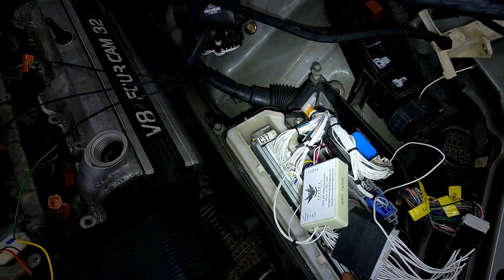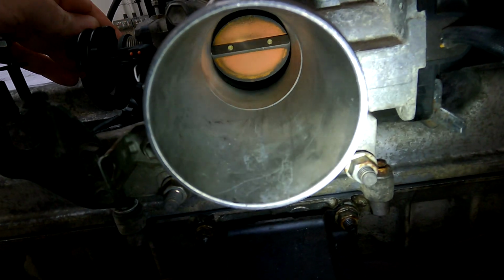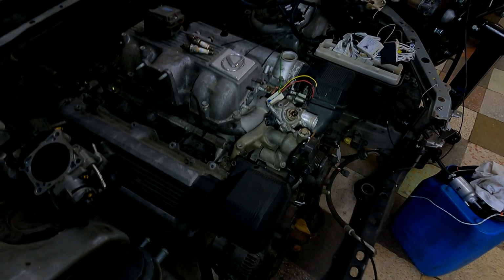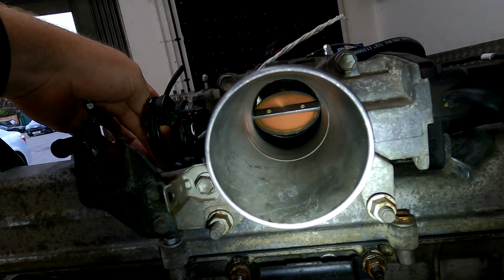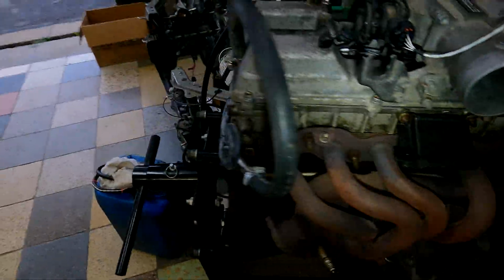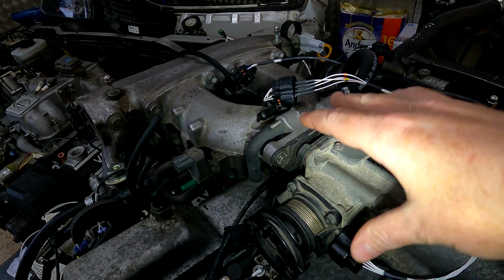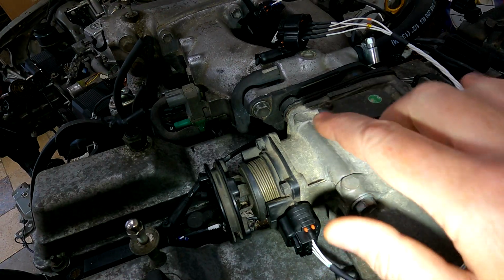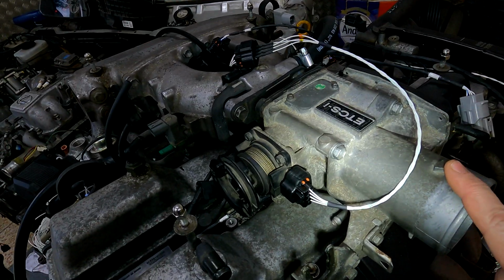Is My 1JZ-GTE VVT-i JZS171-JZX110 Throttle Body Broken!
Here we go through a feature of the Drive By Wire on the JZS171-JZX110 Drive By Wire Throttle Bodies.